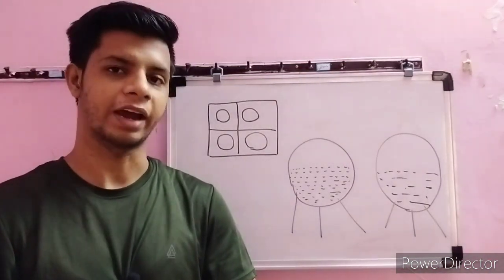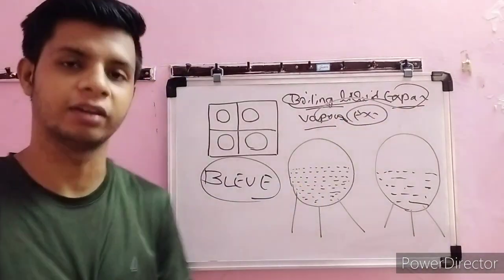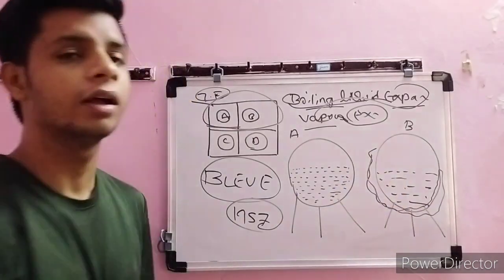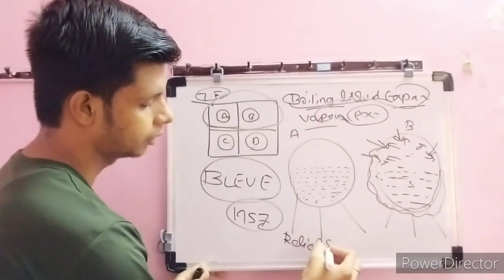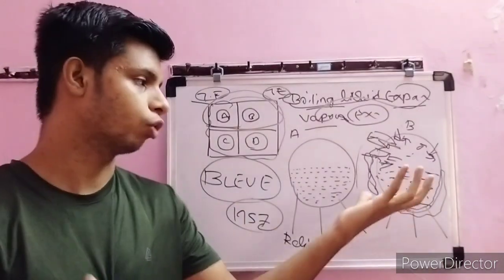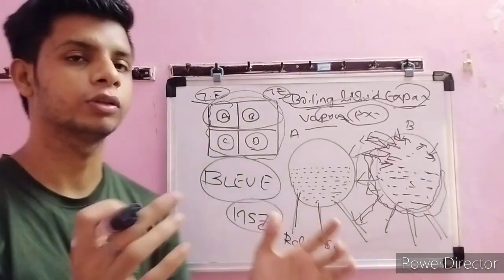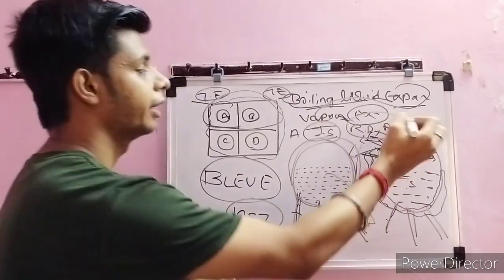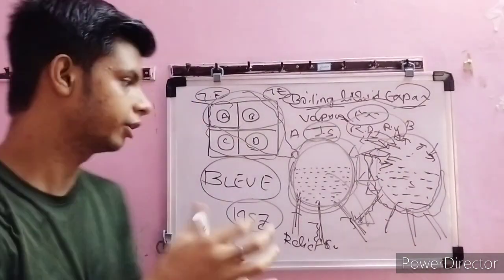BLEVE (Boiling Liquid Expanding Vapour Explosion) Mechanism & Prevention | Explosion Protection 🔥🔥🔥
In this Video we are Going to learn about BLEVE,Its Mechanism & Prevention Strategies.

Kapil Bhandari
From:-Chennai,Tamilnadu